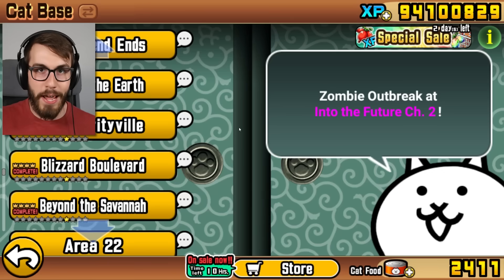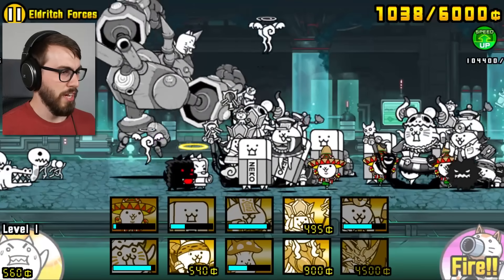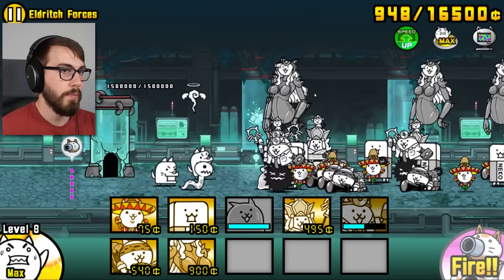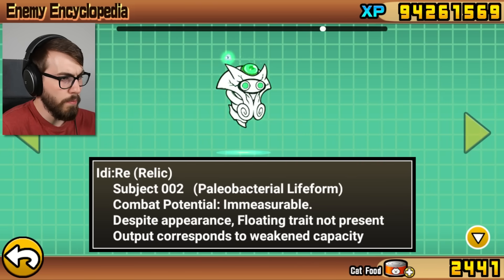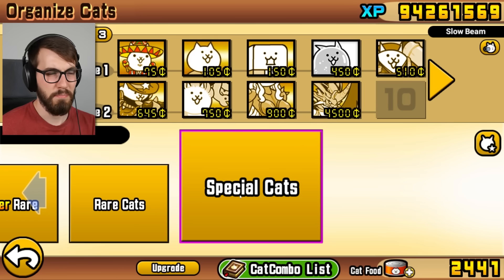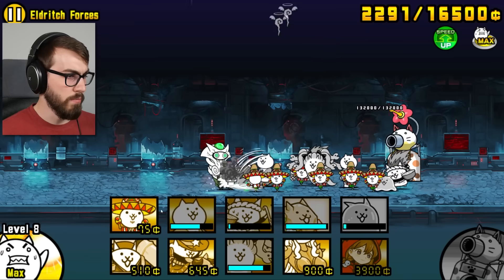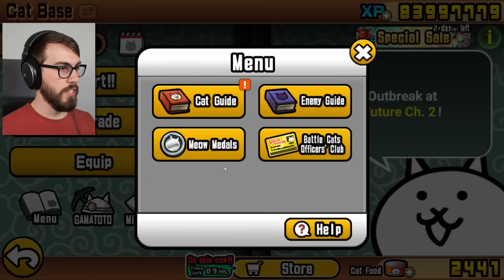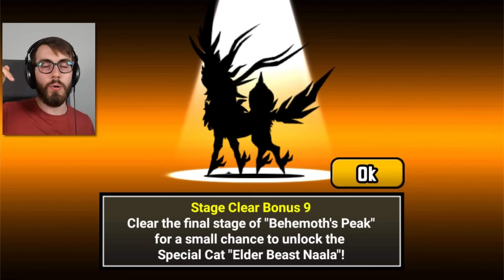Defeating Idi:Re and Unlocking Idi:N! (Battle Cats)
Completing ALL 4-crown stages in Stories of Legend, getting INVADED by Idi:Re, and defeating her to unlock Idi:N and Idi:N2! 😍